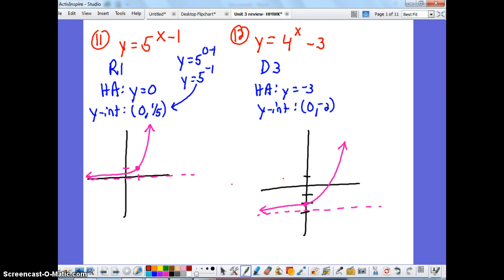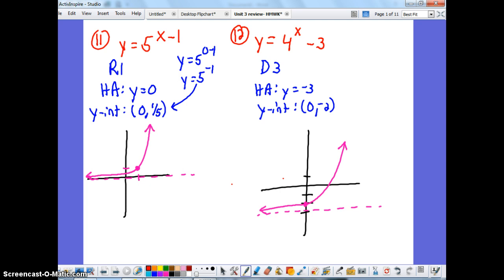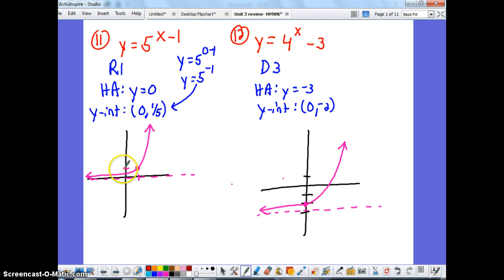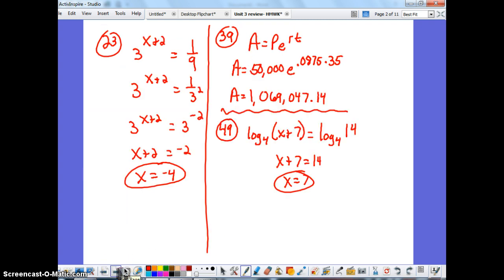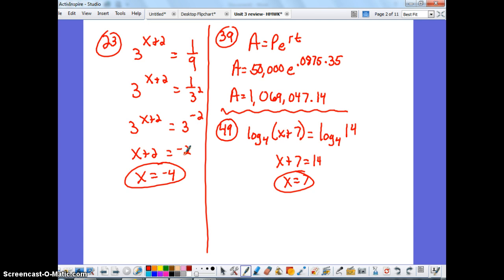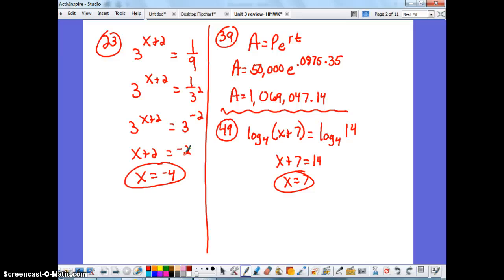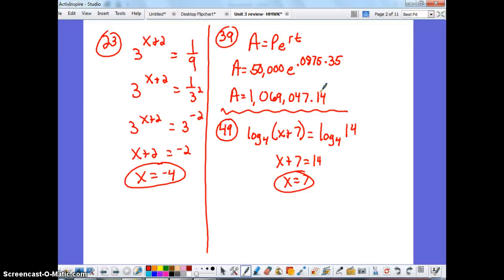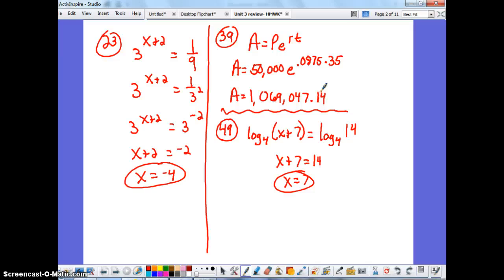Unit 3 review # pg 271# 7-46